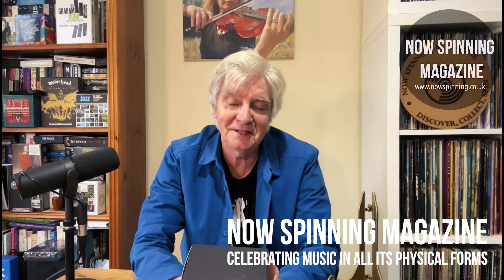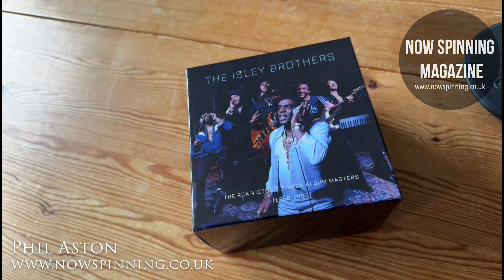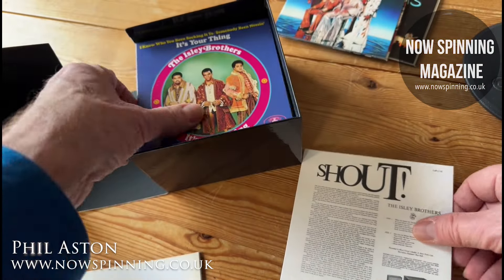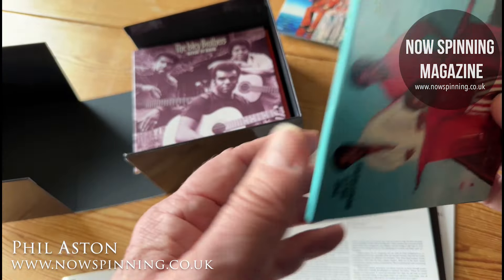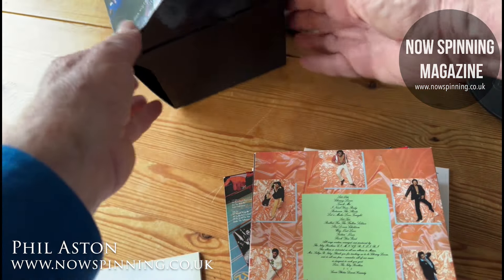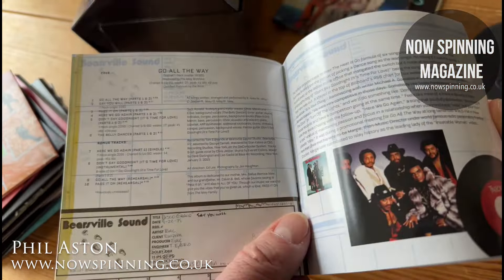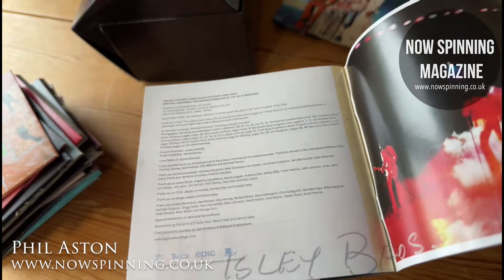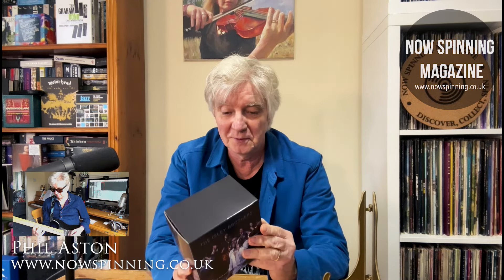The Isley Brothers : The Complete RCA Victor And T-Neck Album Masters Box Set Review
The RCA Victor & T-Neck Album Masters (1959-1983) is a 23-disc box set collection chronicling the sonic evolution and abiding achievements of the unprecedented R&B ensemble, The Isley Brothers. This box set follows The Isley Brothers through their transformation from a 1950's doo-wop/gospel vocal group into the world's preeminent R&B rock 'n' soul powerhouse party band.

Featuring 21 remastered versions of The Isley Brothers' albums released for both RCA Victor and their independently ran T-Neck Records, nearly all of which are expanded with rare mixes and tracks making their CD and digital debuts. This set also includes, for the first time, the largely previously unreleased live album Wild In Woodstock: The Isley Brothers Live At Bearsville Sound Studio 1980 in its entirety as well 84 rare and previously unreleased bonus tracks.

Phil